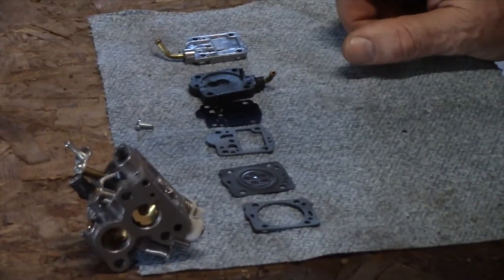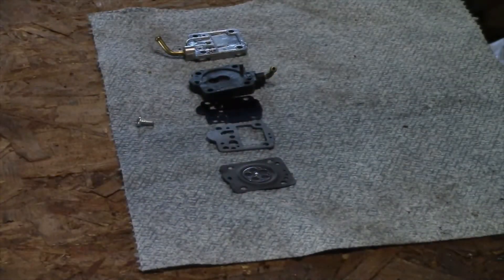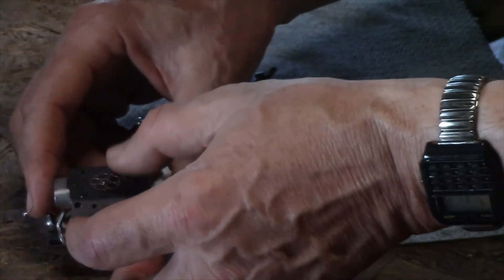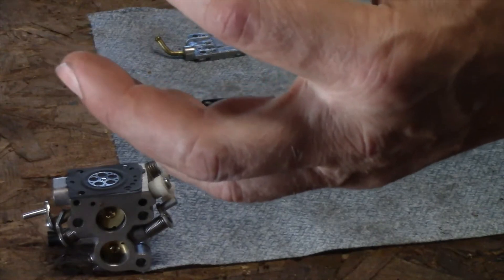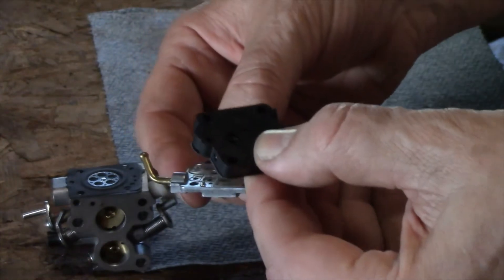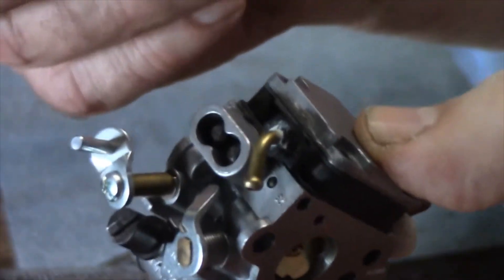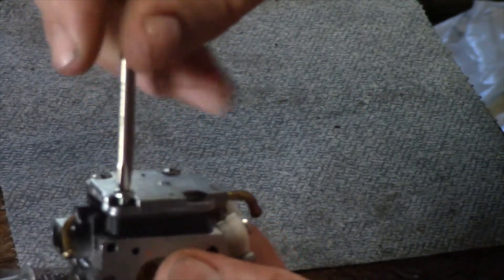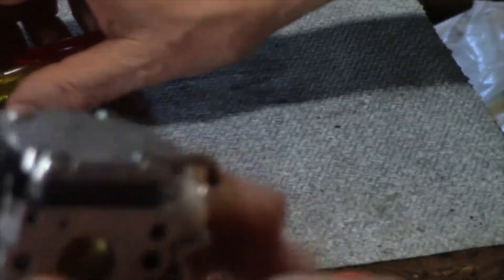How to rebuild a Husqvarna 440 e II carb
The Husqvarna 440 e II chainsaw I have is going to be rebuilt starting with the carb.